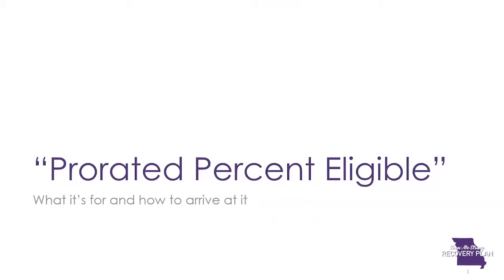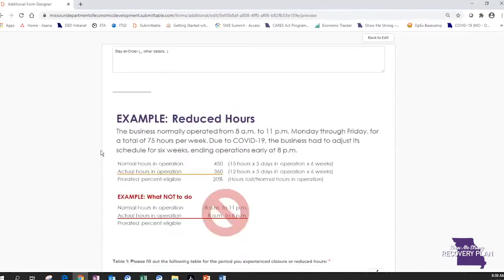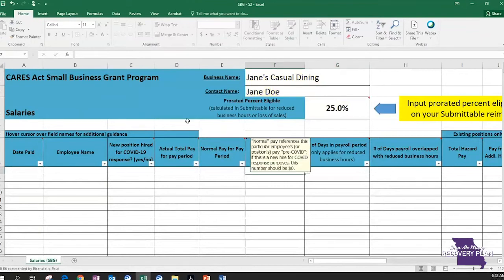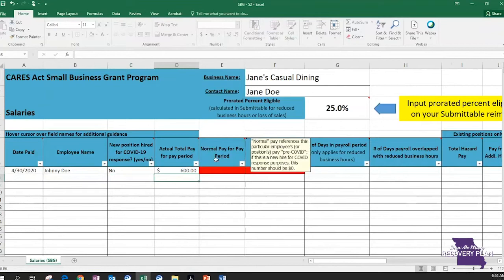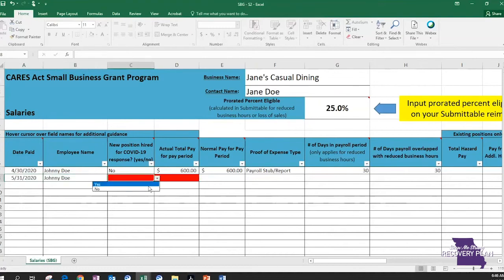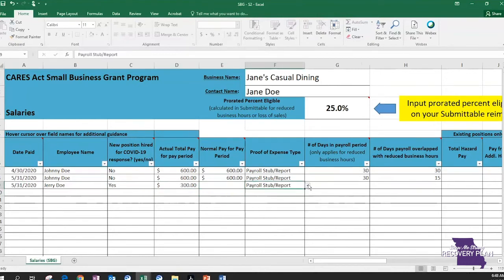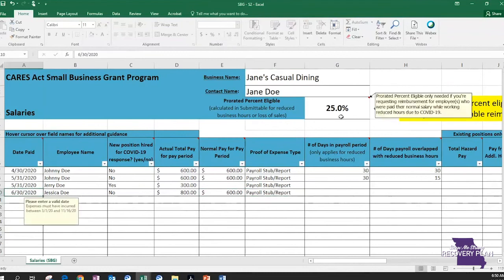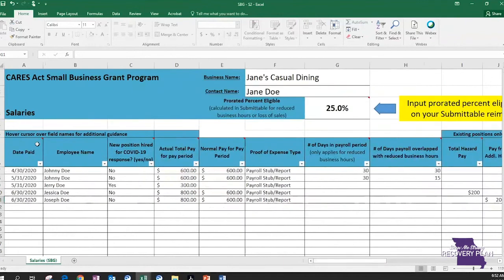Prorated Percent Eligible & Salary Worksheet